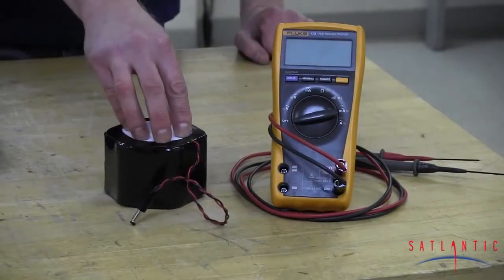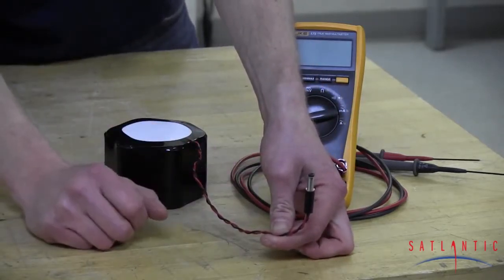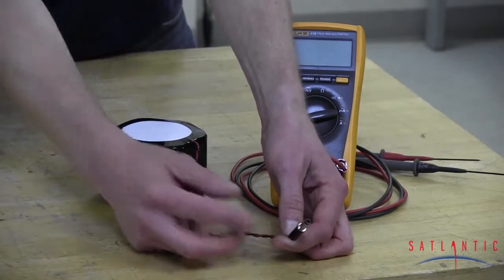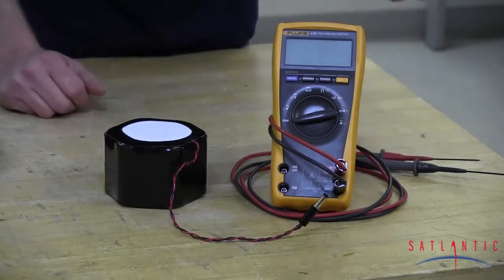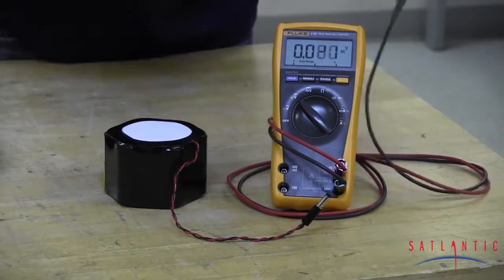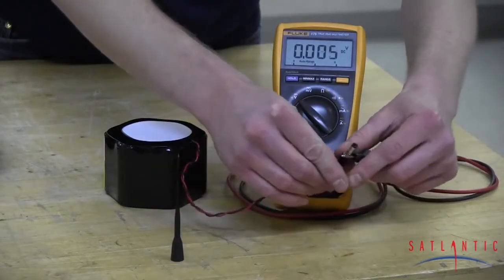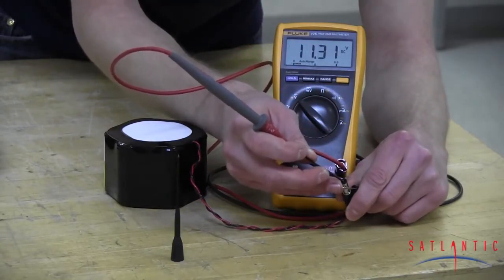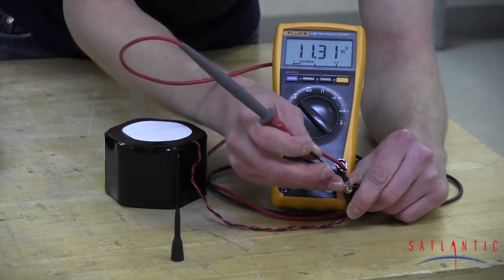Checking the Voltage of the SeaFET pH Sensory Battery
The SeaFET Ocean pH Sensor was developed by Dr. Kenneth Johnson of the Monterey Bay Aquarium Research Institute (MBARI) and Dr. Todd Martz of the Scripps Institution of Oceanography, University of California San Diego. Satlantic has collaborated with MBARI and Scripps to make the instrument commercially available to the research community.

The sensing element of the SeaFET is an ion sensitive field effect transistor (ISFET). This class of device has been used for pH sensing in industrial processes, food processing, clinical analysis and environmental monitoring. The advantages of the ISFET include robustness, stability and precision that make it suitable for ocean pH measurement at low pressure.